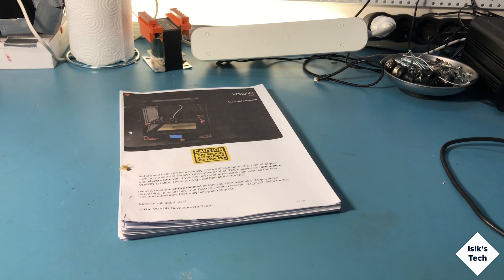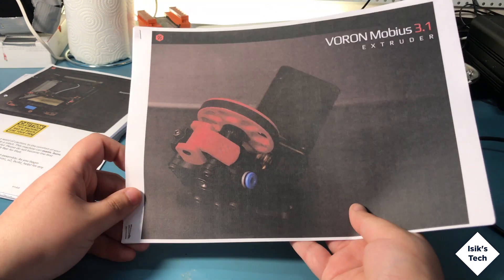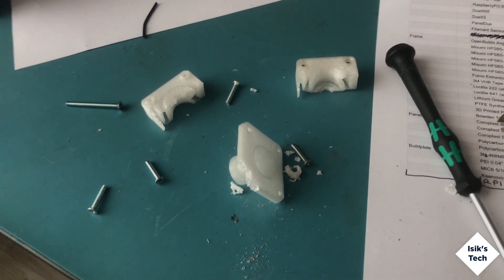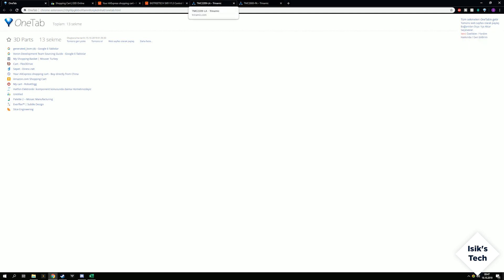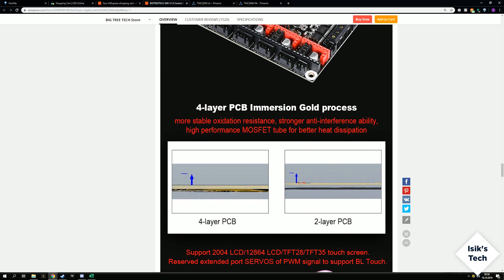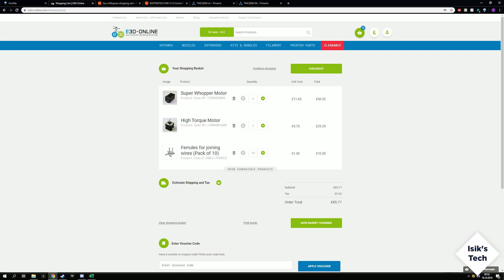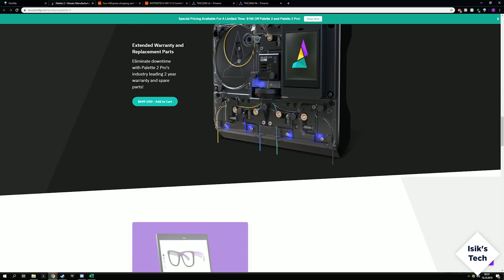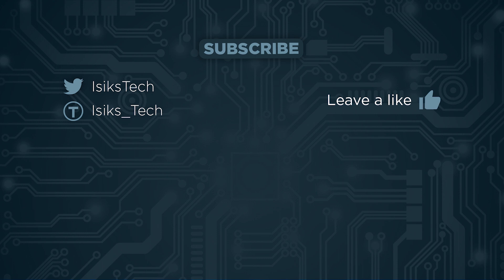Voron 2 Ep. 1: Planning & Salvaging Parts From Tevo Black Widow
I'm back!

In this video we will salvage some parts from my old Tevo Black Widow and start the planning for my new 3D Printer, Voron 2.2!